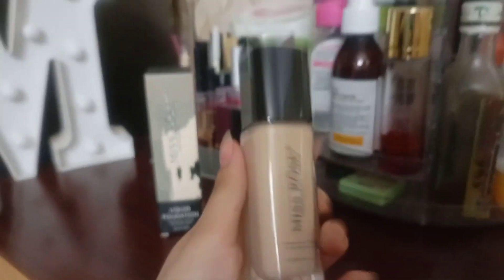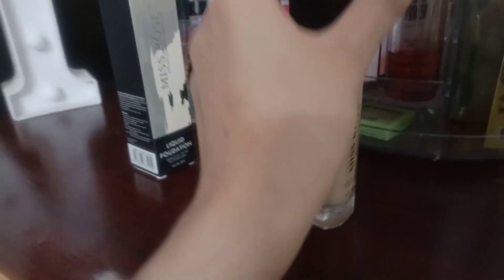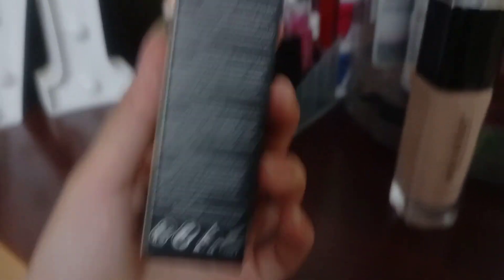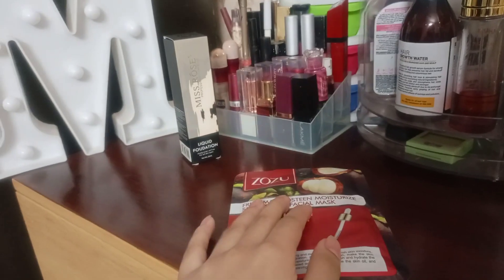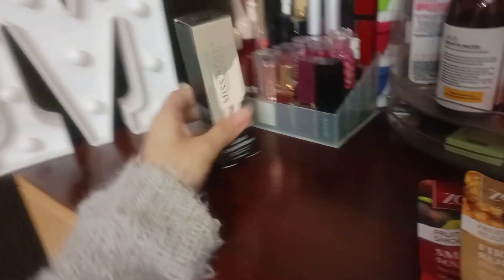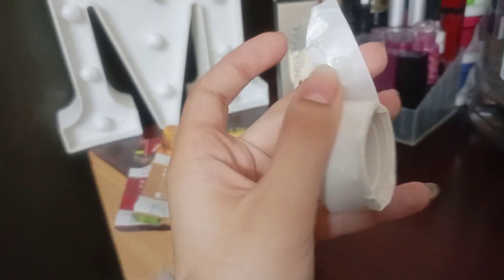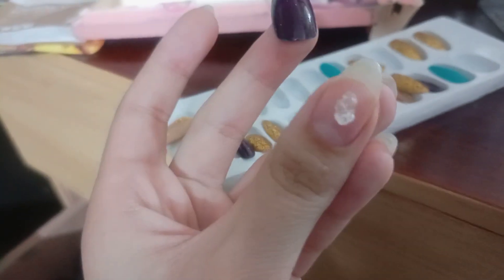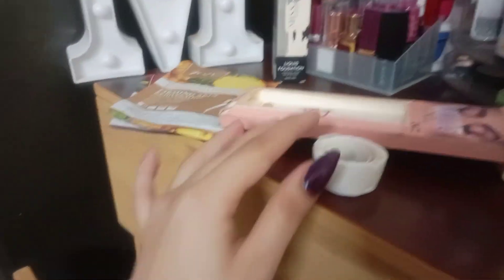Daraz 11 .11 sale shopping haul| subscribe maryamvlogs ❤️